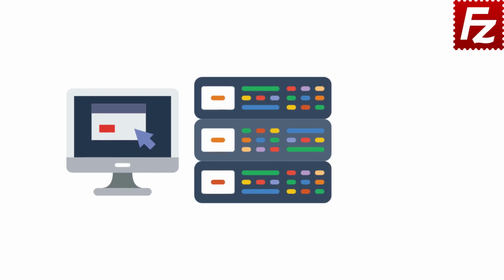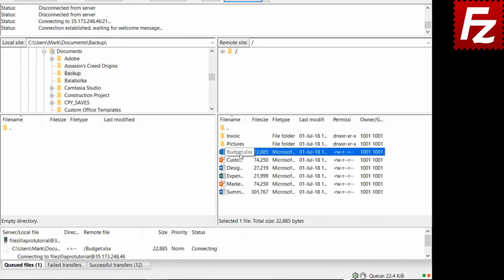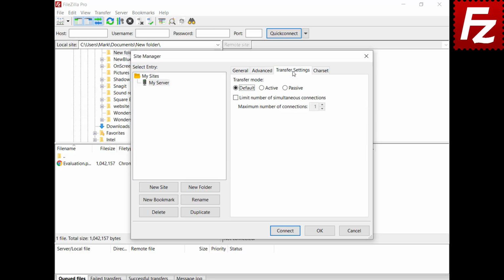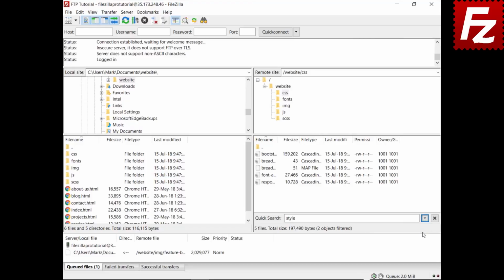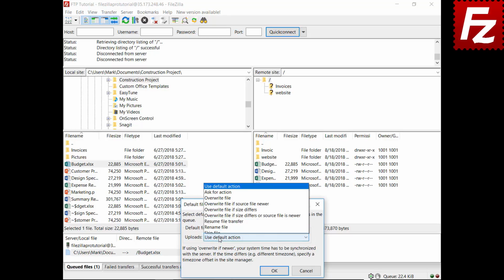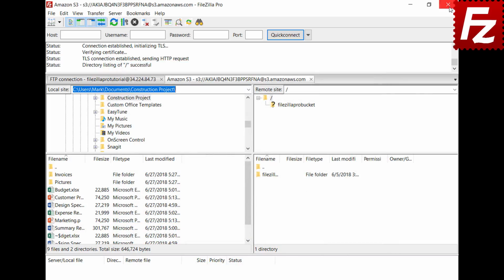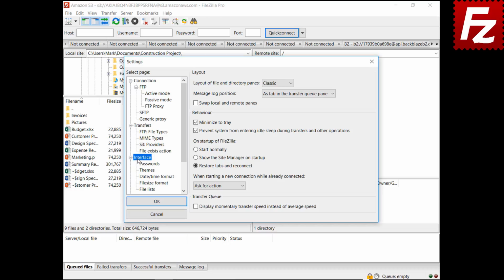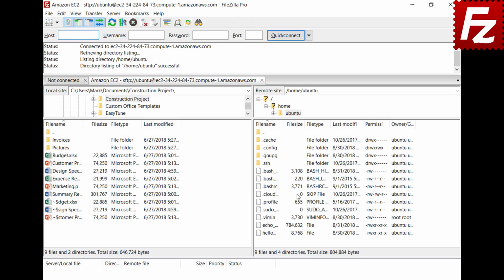FileZilla Complete Tutorial with How SFTP Works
This video collects all FileZilla tutorials, included how SFTP Works.

Chapters:
from 0:18 to 2:41      How FTP and FTPS works
from 2:42 to 5:15      How SFTP works
from 5:16 to 8:08      How to transfer files with FTP and FTPS
from 8:09 to 9:54      How to update your Blog
from 9:55 to 11:37  Three things you might not Know about FileZilla and FileZilla Pro: Drag and Drop, FTP Test and Multiple Connections
from 11:38 to 12:53 Three more things you might not Know about FileZilla and FileZilla Pro: Copy Connection to Site Manager, Manual Transfer and Server Reconnect.
from 12:54 to 15:18 How to use Site Manager
from 15:19 to 17:58 FileZilla Master Password Setting
from 17:19 to 20:52 How to search files
from 20:53 to 23:33 How to connect to a SFTP Server
from 23:34 to 25:31 Setting FTP File Transfer Types
from 25:32 to 28:48 How to use the Transfer Queue
from 28:49 to 30:17 How to compare Directories
from 30:18 to 33:03 How to use Directory Filters
from 33:04 to 34:40 Tabbed Browsing
from 34:41 to 37:02 Editing Remote Files
from 37:03 to 39:07 FileZilla Bookmarks
from 39:08 to 42:45 FileZilla User Interface Settings
from 42:46 to 44:47 How to Backup and Restore Settings
from 44:48 to 46:33 Enable FileZilla Logging
from 46:34 to 47:52 Connect to a running Amazon EC2 instance